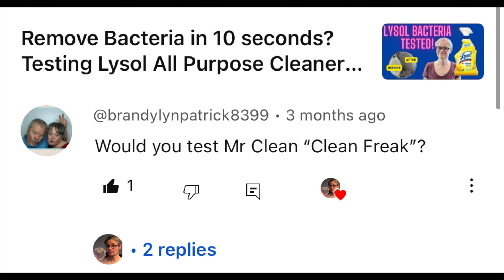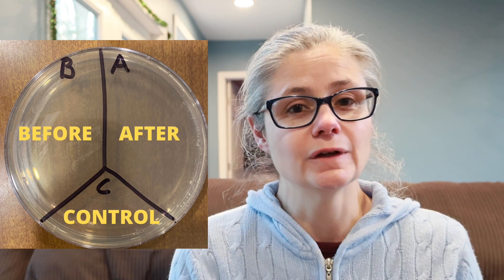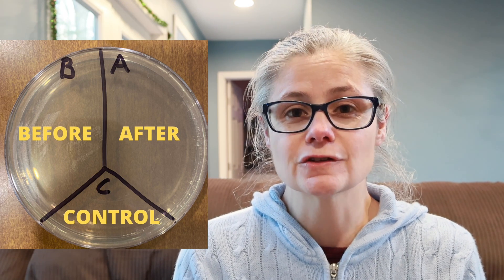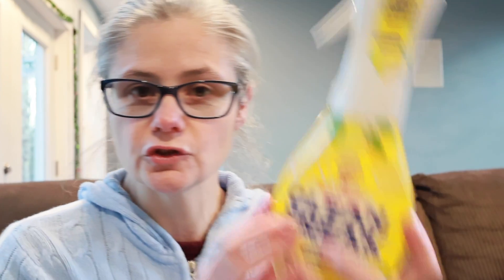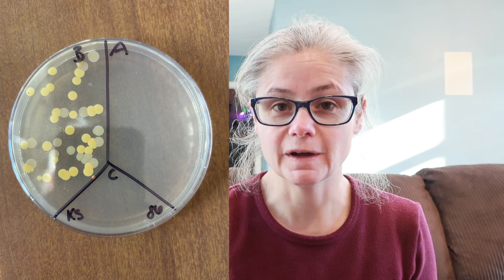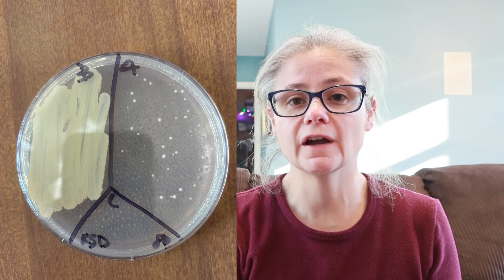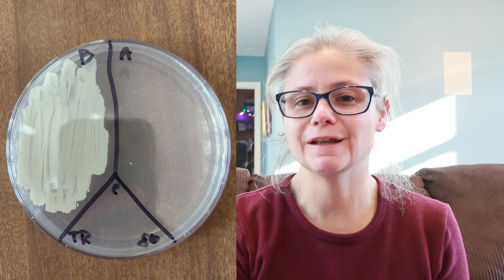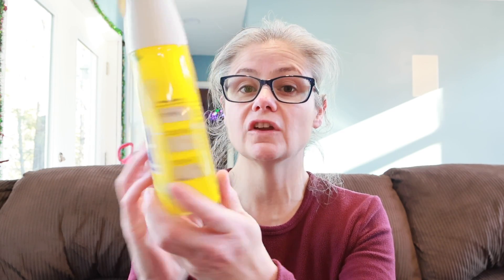Bacteria Testing Mr Clean Clean Freak- Viewer Request!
In this video I test Mr Clean Clean Freak to see how well it removes bacteria in my home even though it makes no claims to be able to remove bacteria. I test using Petri dishes and sterile swabs.

***SUPPORT ME!***
Leave a YouTube Super Thanks!
~~~SHOUTOUT TIME!!~~~
~Thank you for buying me some coffee~
Witfilda!
TJ!
Vyviane!
Kayla!
Mary!
C Leonard!
Ryan!
Kimberly!
Stephanie!
Jamie!
Pamela!
Katie!
Micah!
Dawn!
Cate!
Kimball!

CDGMR1!
Heilyoutube!
Bereever!
Micah!
Eminor!
Terri!
Kenneth!
Pchillin68!
Folkmother!
Prayingwifeandmama4251!
Dizzzylizzy3231!

Knitsy Chick!
Micah!
Michelle!
Julie!
The Wyckoffs!